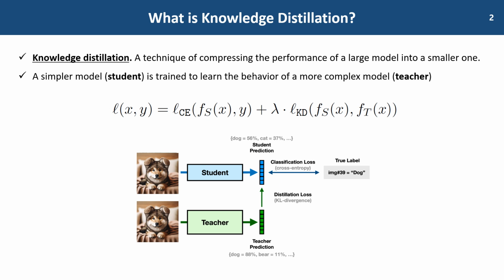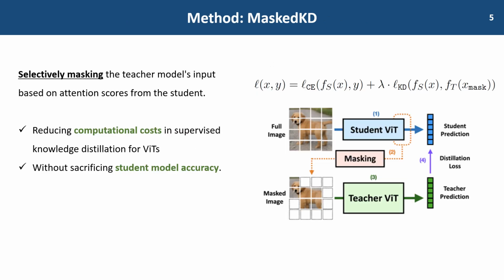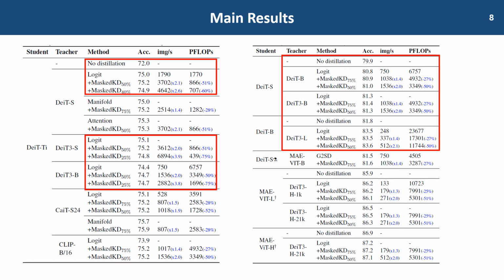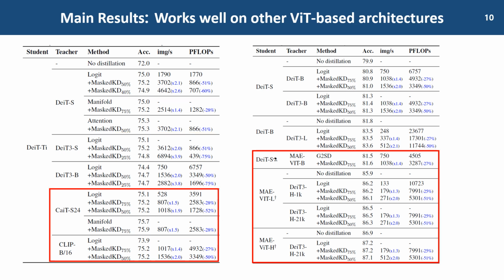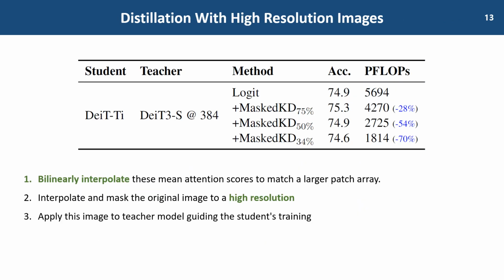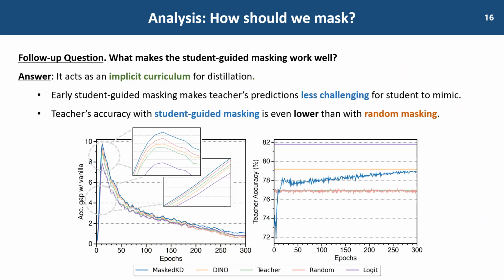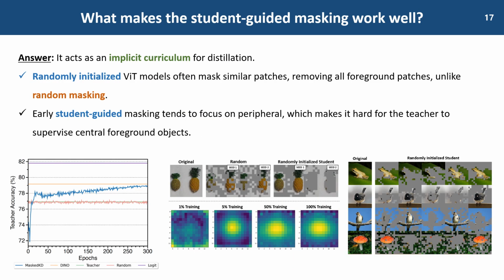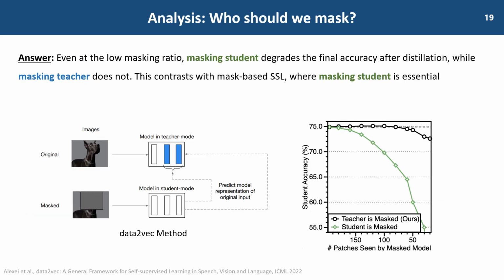[ECCV2024]The Role of Masking for Efficient Supervised Knowledge Distillation of Vision Transformers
The Role of Masking for Efficient Supervised Knowledge Distillation of Vision Transformers (MaskedKD)